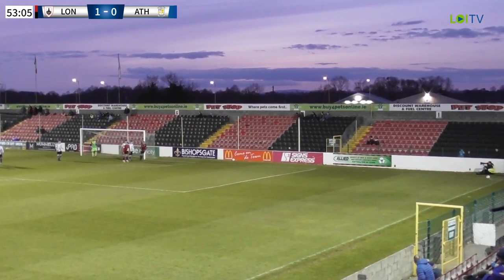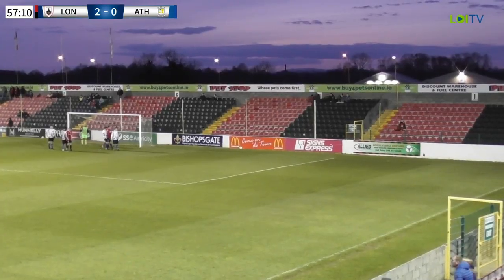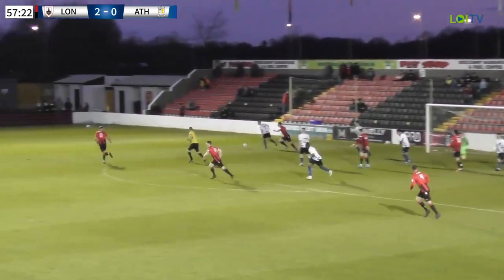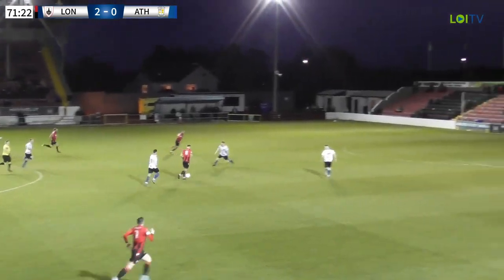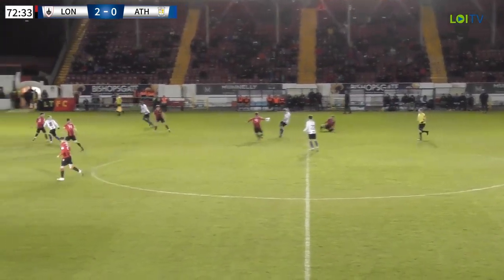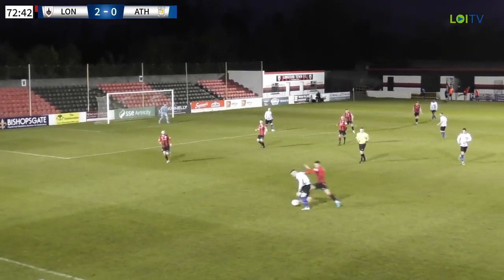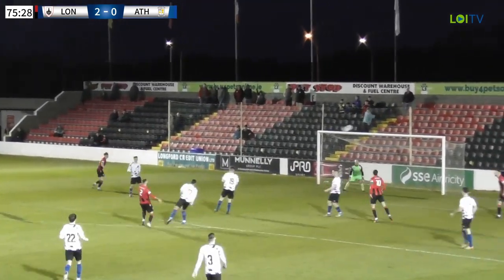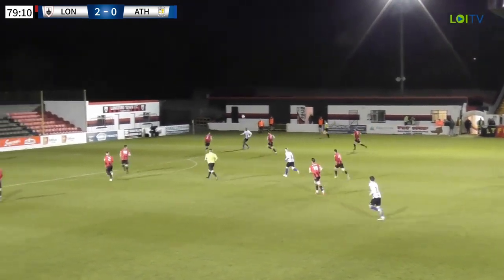Longford Town FC v Athlone Town AFC | 09.04.22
SSE Airtricity League First Division
Longford Town FC 2-0 Athlone Town AFC
Saturday 9th April 2022 | 7.30PM
Bishopsgate